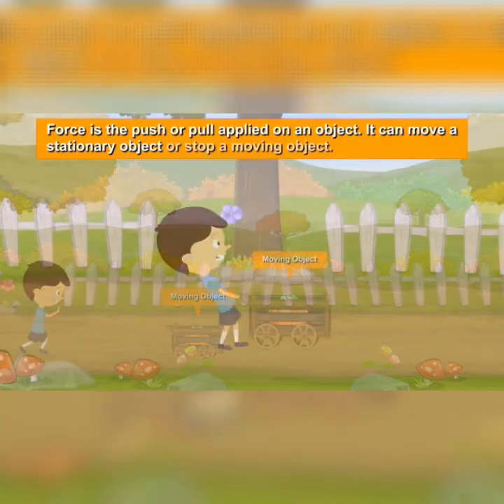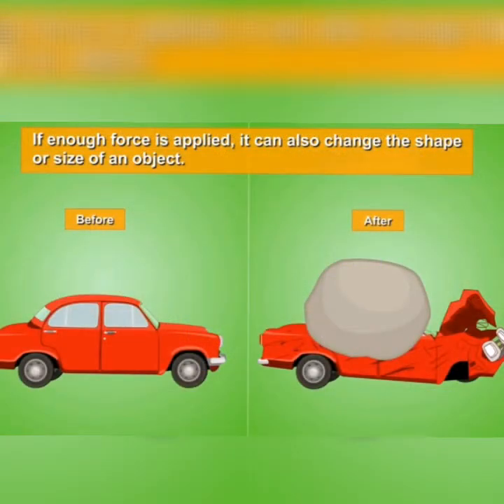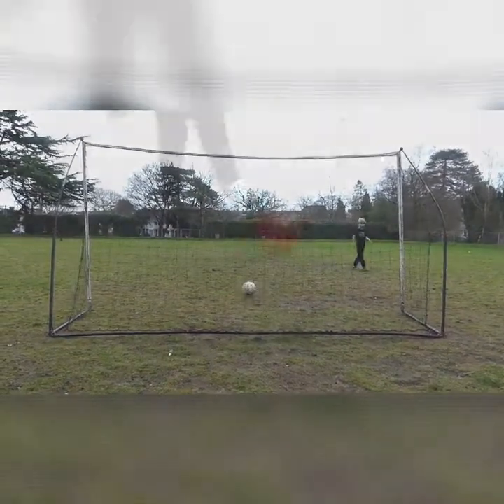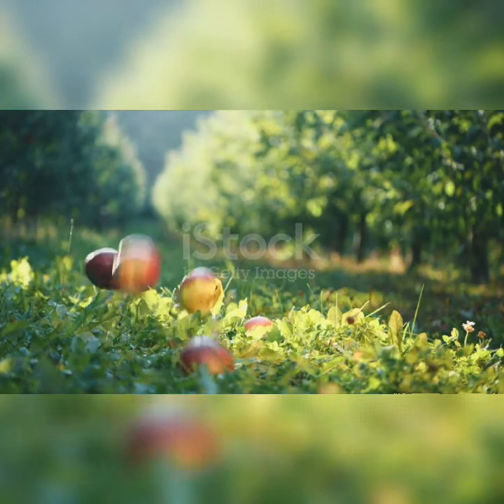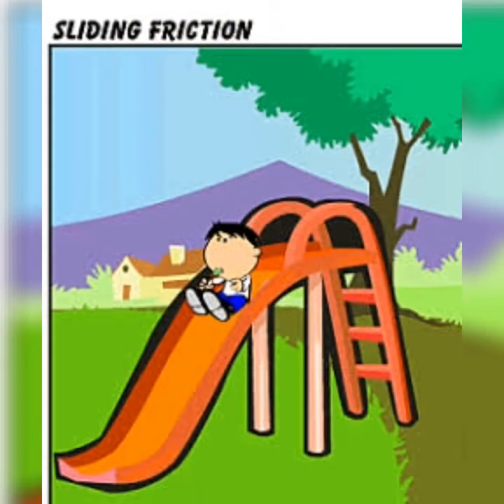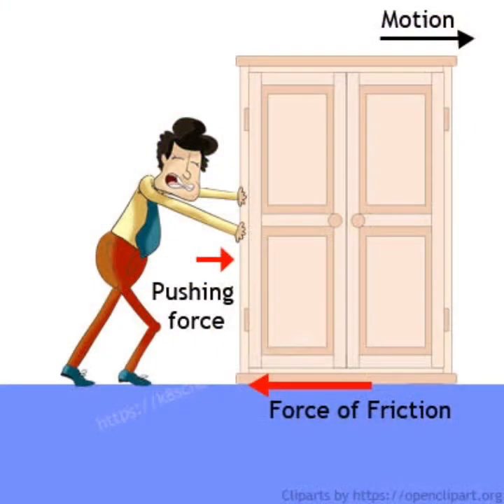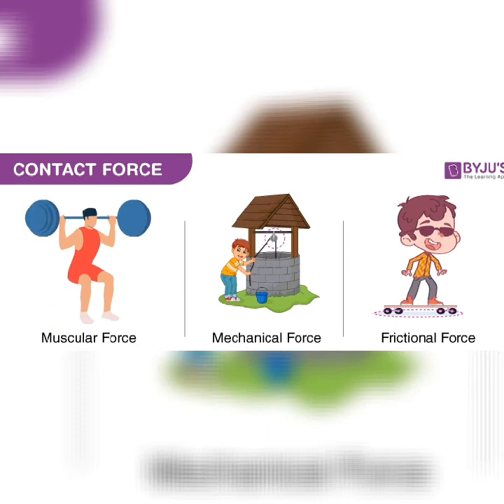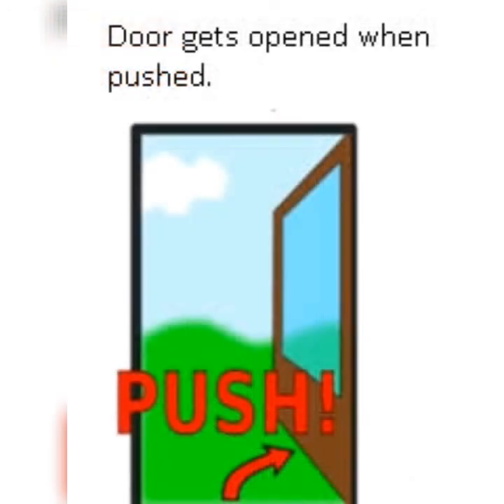Force , Work & Energy- Std-V Science by Farheen Naaz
what is Force? Types of forces